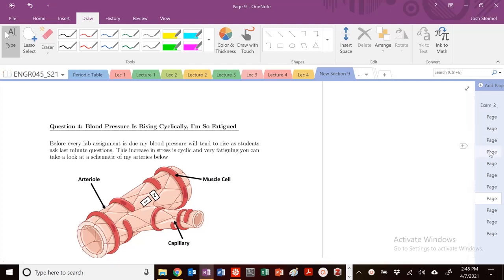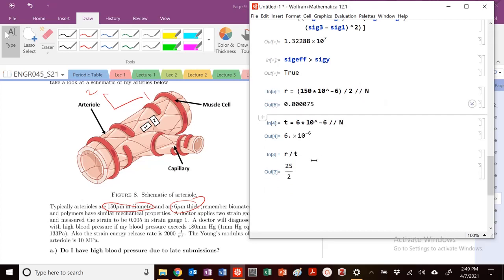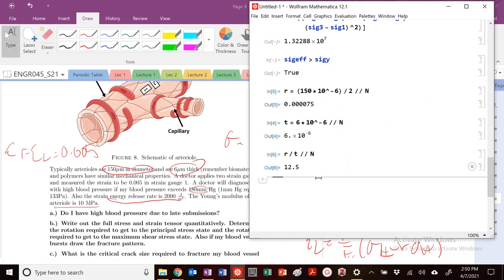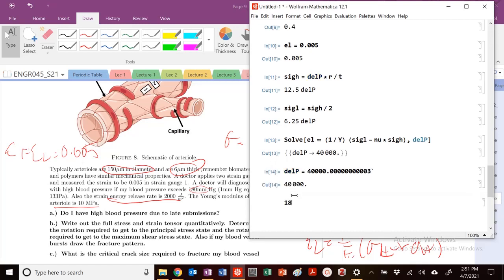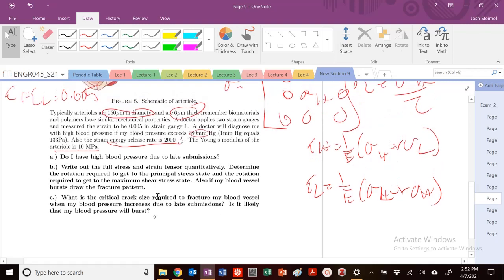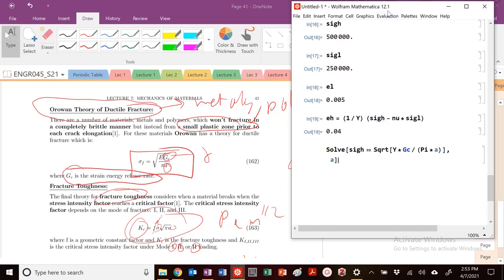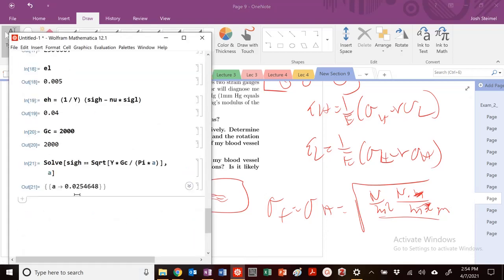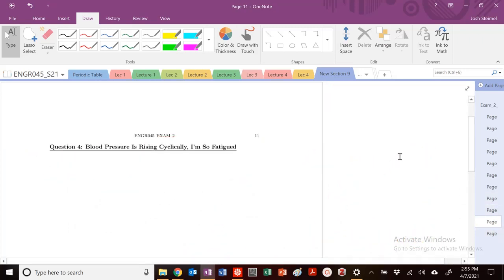Exam 2 Practice Problem Thin Walled Pressure Vessel and Fracture Problem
Fracture and thin walled pressure vessel problem